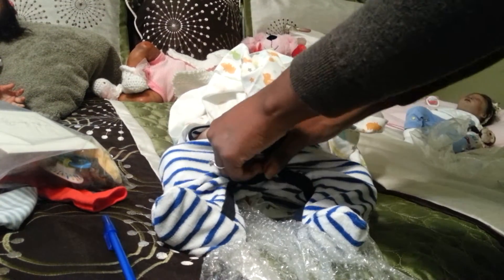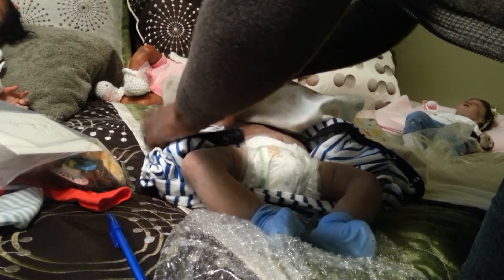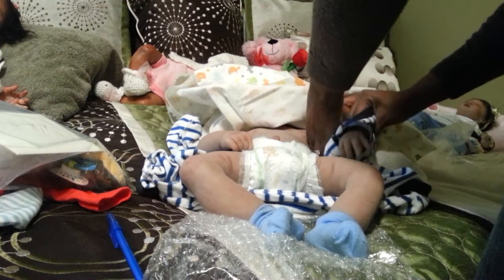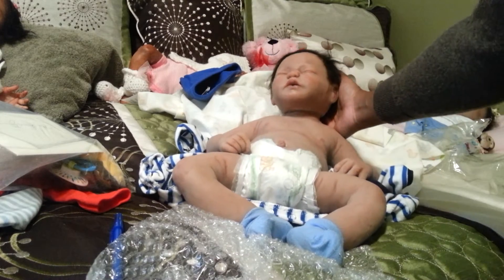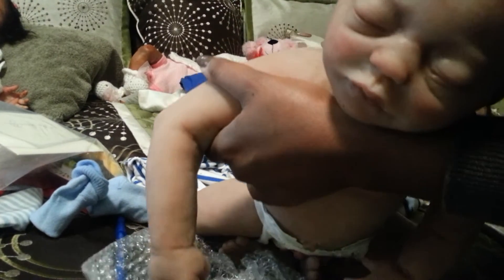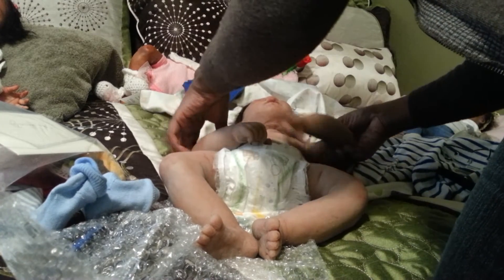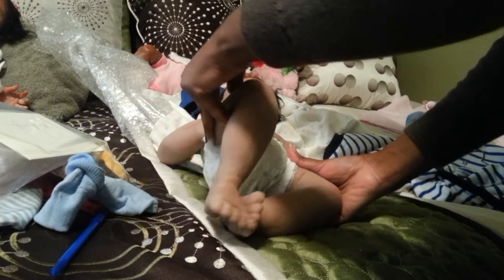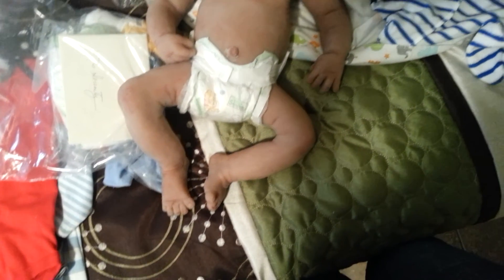Box Opening 2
EMORY sculpt by Roz Bailey
Full Body Silicone Eco Flex 20
9lbs 11.5oz 21 inches
Welcome Indie Elijah